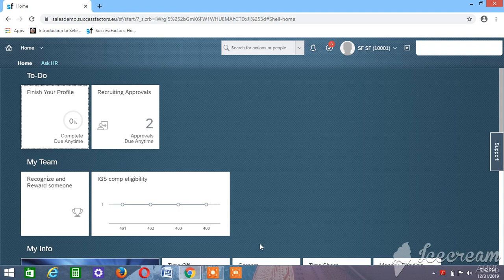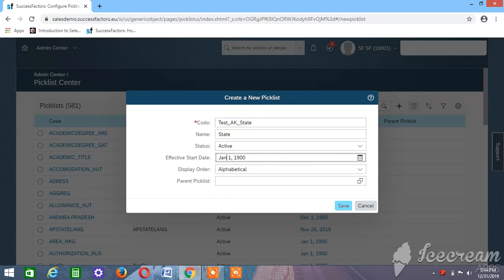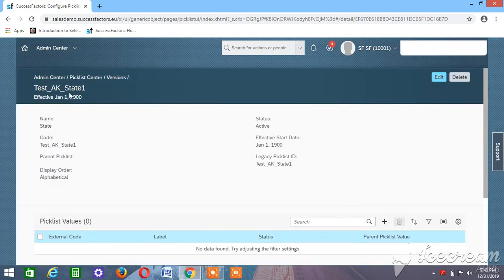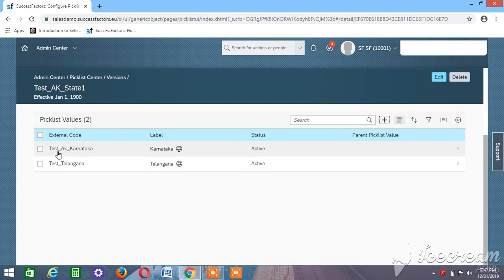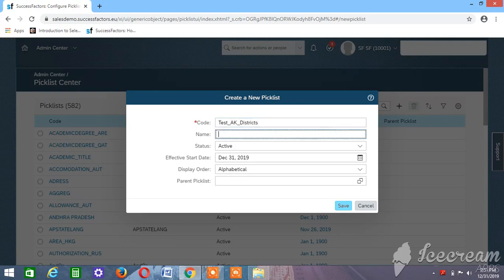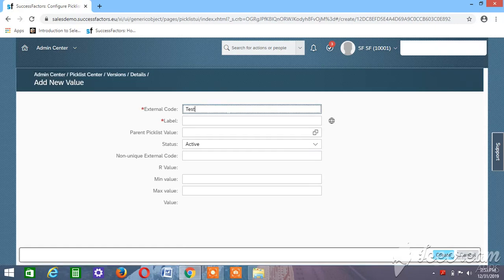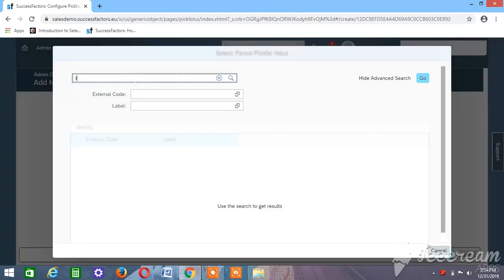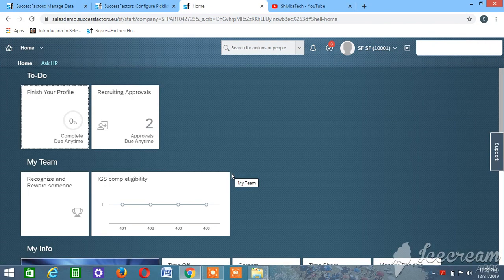Creating Pick List in Employee central Success Factor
Creating a Pick list in SF and in the coming videos will show you where and how we assign this pick list in both object Level i.e object level and employee level